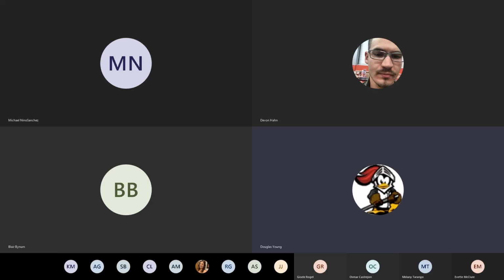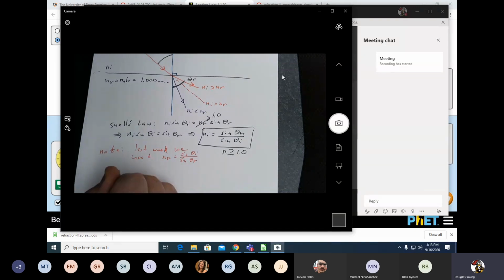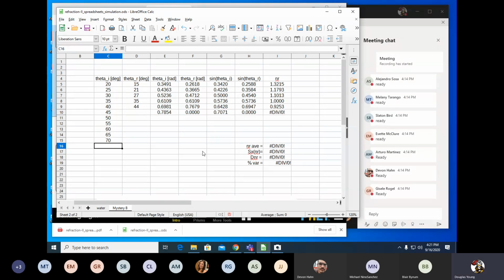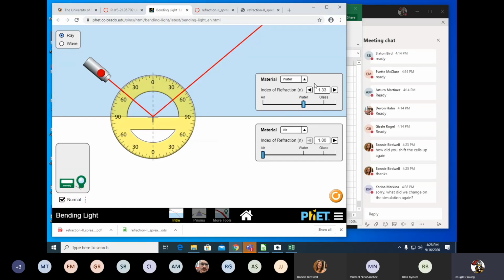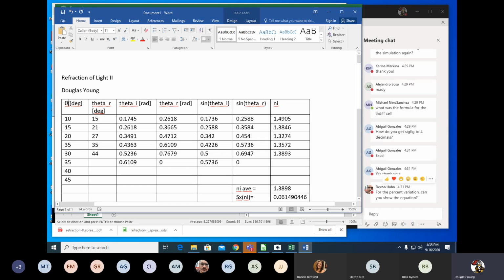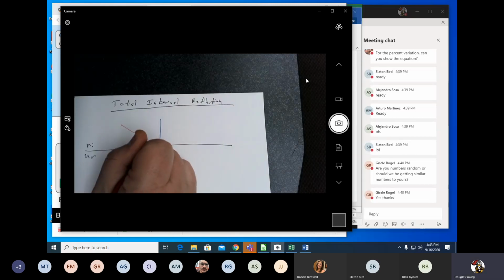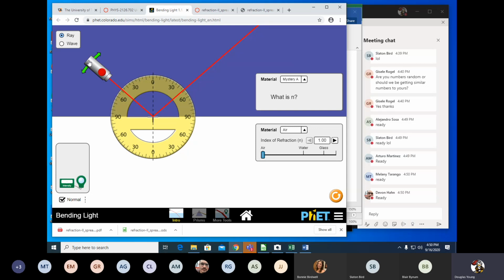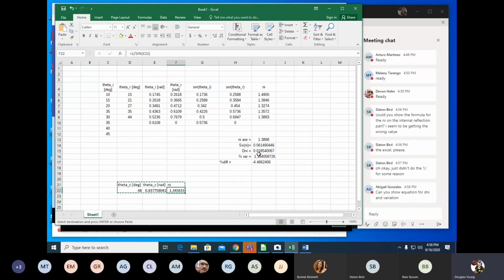L02 Refraction of Light II 9 16